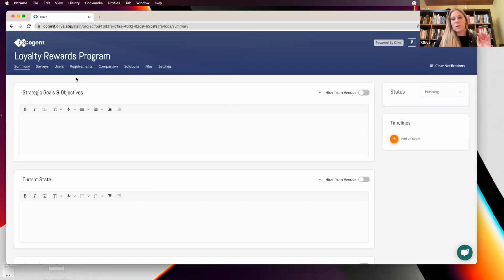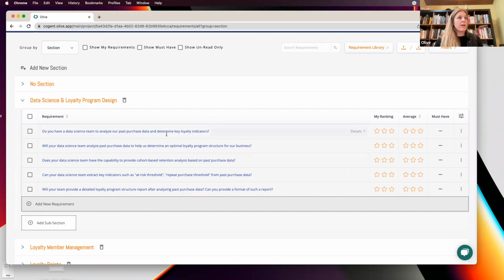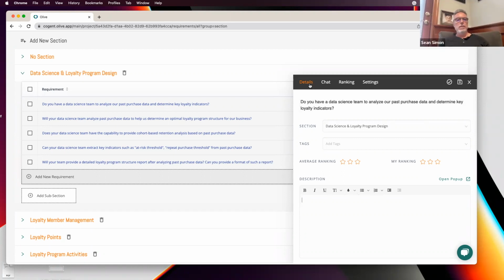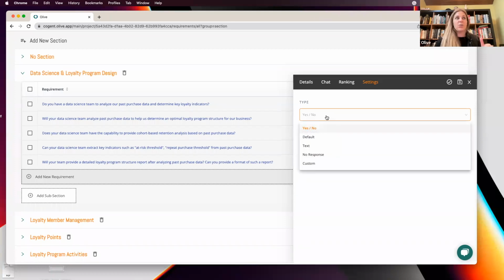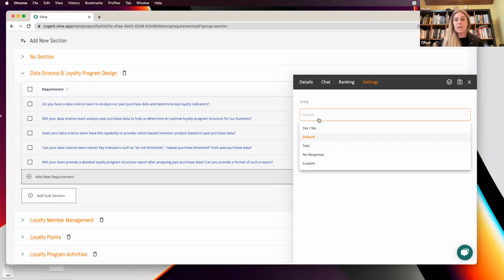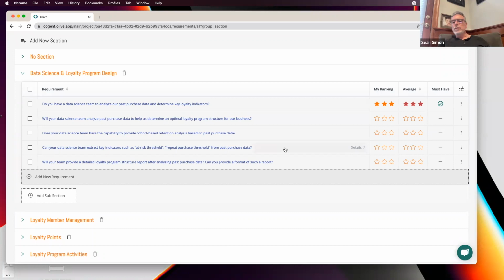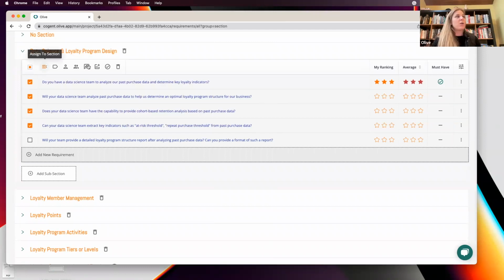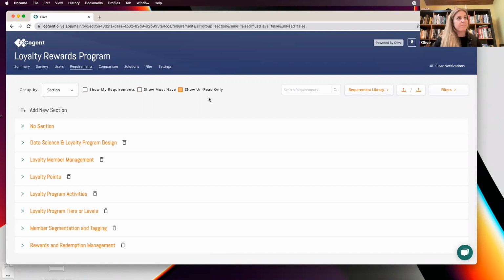Cogent RFP Platform Requirements Tab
This video reviews the Requirements tab of the Cogent RFP Platform. This is where RFP questions can be added, deleted, and modified. This is the heart of the RFP. This is where the manager of the RFP can rank questions and organize everything that invited vendors will see.